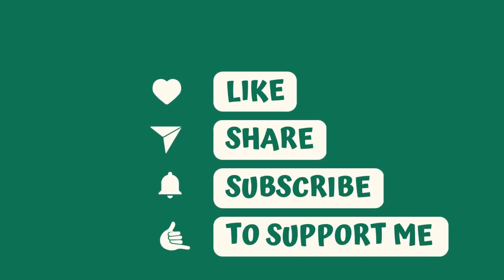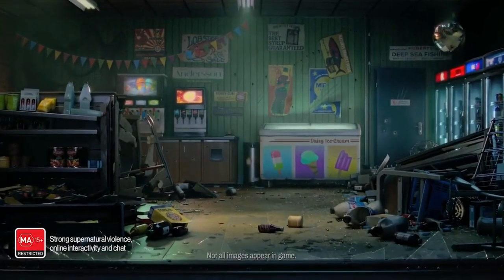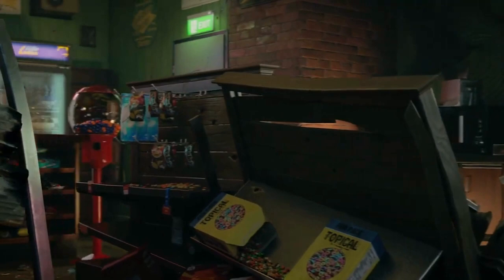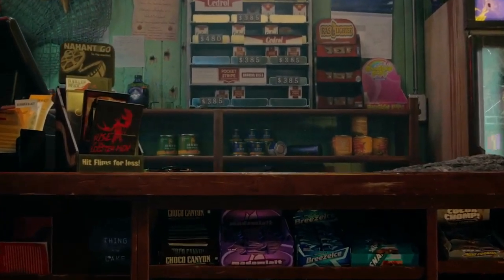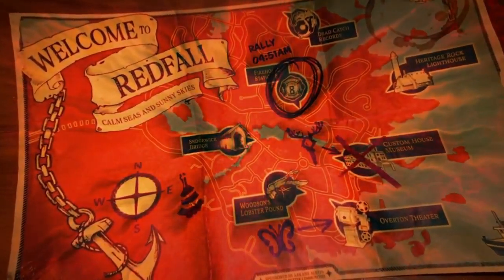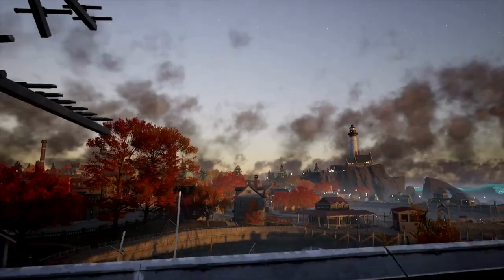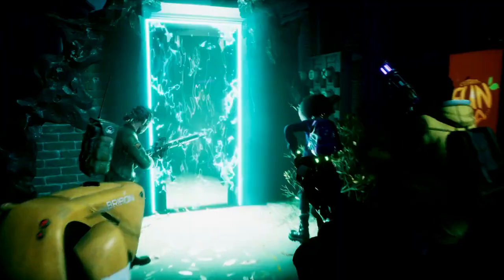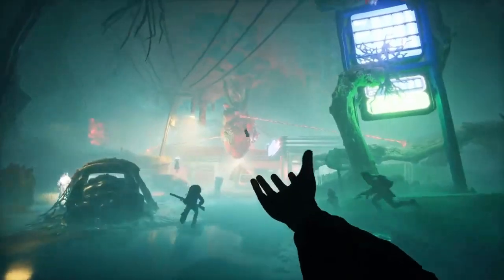Redfall Secrets: Two Points of No Return You Need to Know About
In this video, we'll be diving into the world of Redfall, the highly anticipated supernatural shooter from Arkane Studios. While the game has received a lot of attention for its unique gameplay mechanics and eerie atmosphere, there are two important points of no return that players need to be aware of. These points mark the end of certain areas in the game, and once you've passed them, you won't be able to go back and explore. This means that players who are looking to uncover every hidden item and secret in the game need to be especially cautious. We'll be discussing what these points of no return are, and how you can make sure you're fully prepared before passing them. Whether you're a seasoned gamer looking for a new challenge, or a newcomer to the world of Redfall, this video will provide valuable insight into the game's mechanics and secrets. So grab your controller and get ready to uncover the mysteries of Redfall!